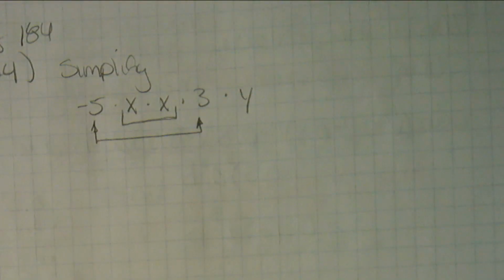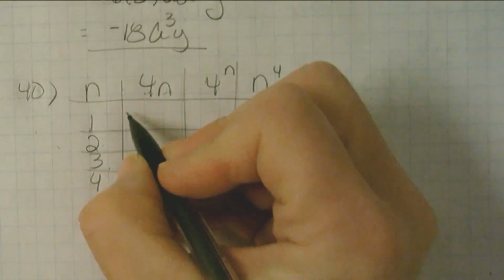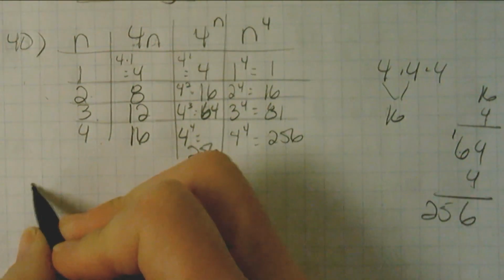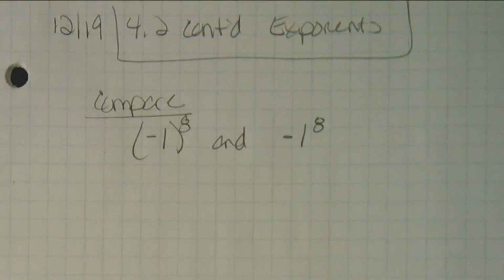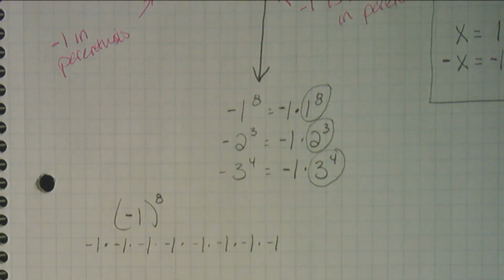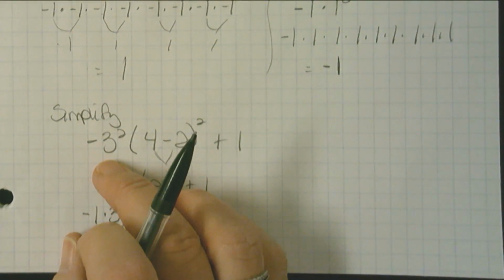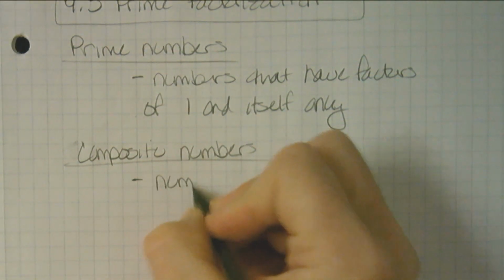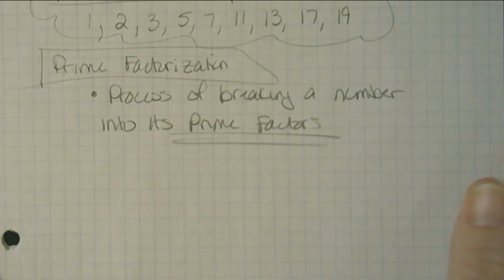12 19 7X Practice for test